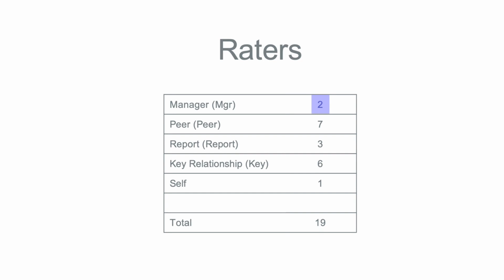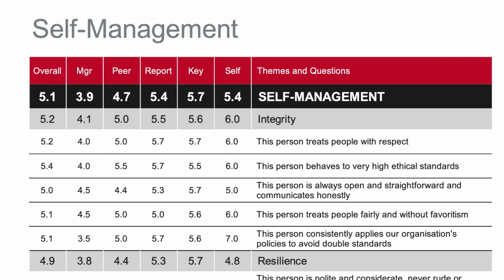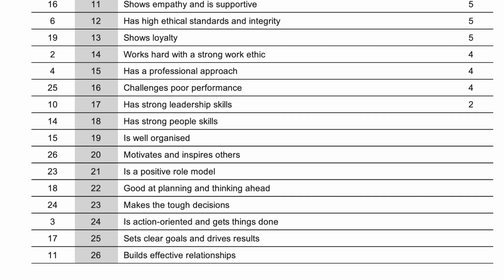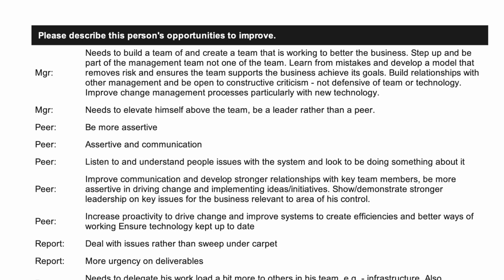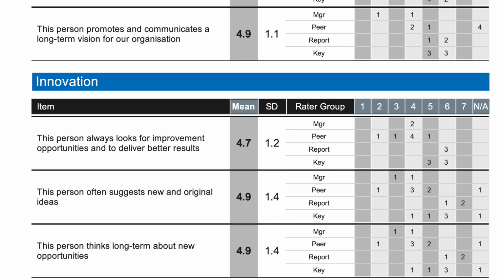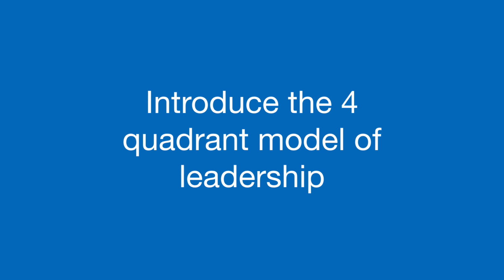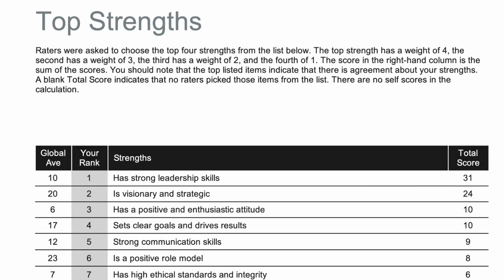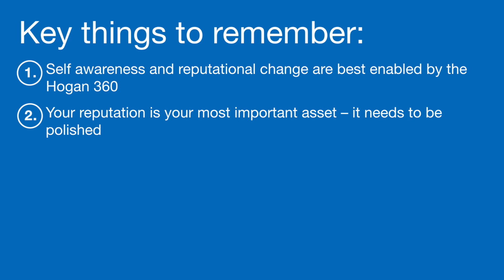Finding your Hogan 360 preparation and debriefing style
Join Peter Berry and Shayne Nealon as they dive deeper into the Hogan 360, providing tips and insights into how to prepare for a Hogan 360 debrief, and finding your unique debriefing style.